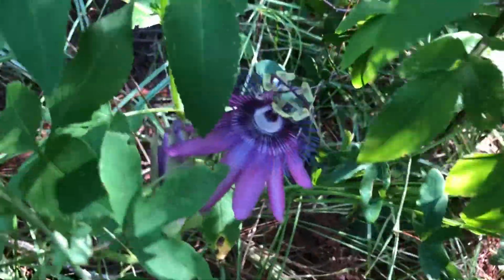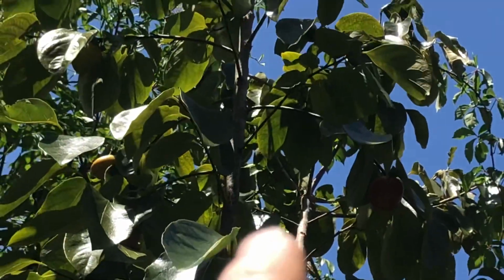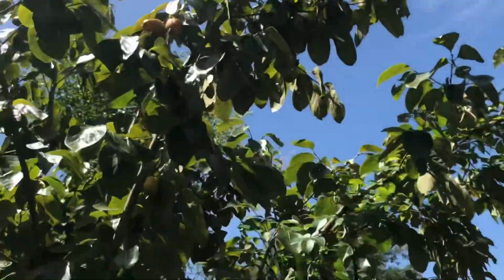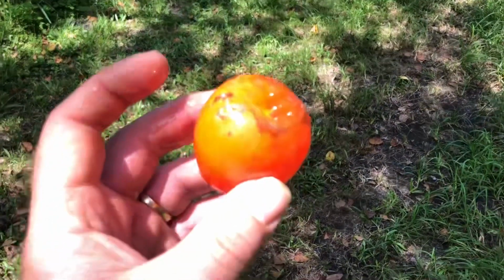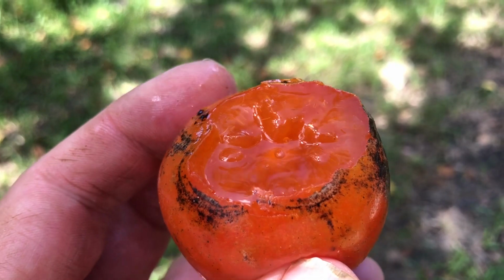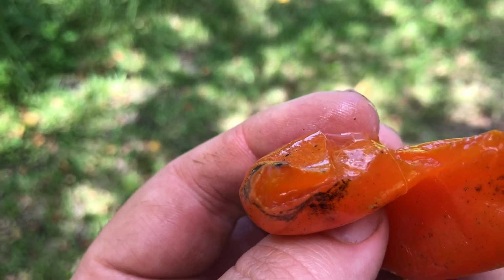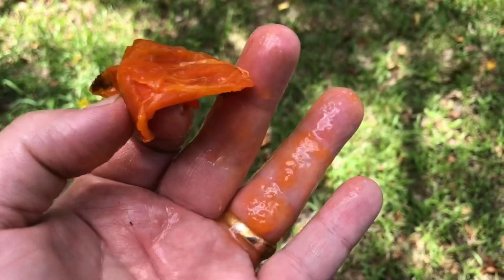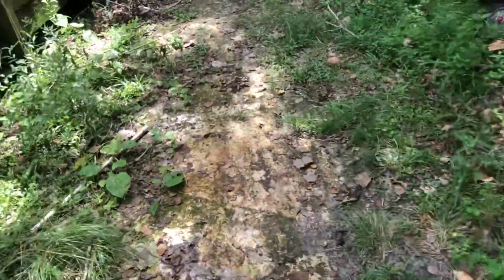Garden VLOG 9/3/23 Persimmon time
Persimmons ripening now